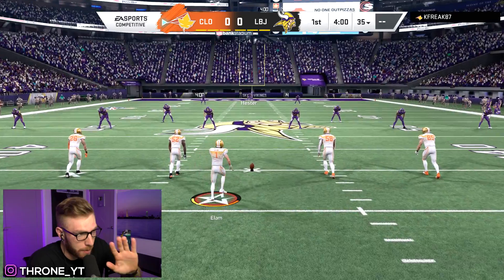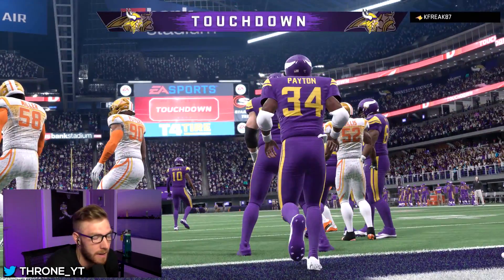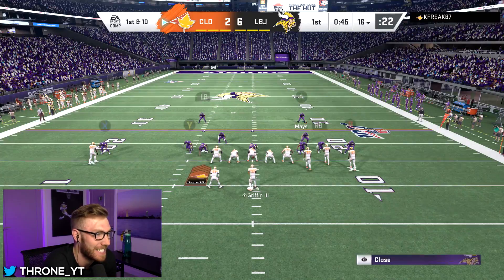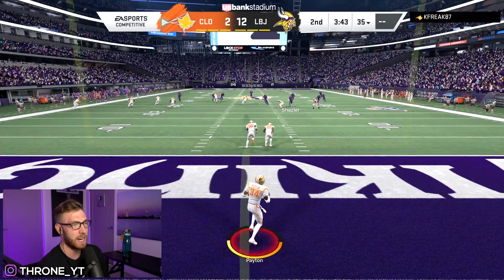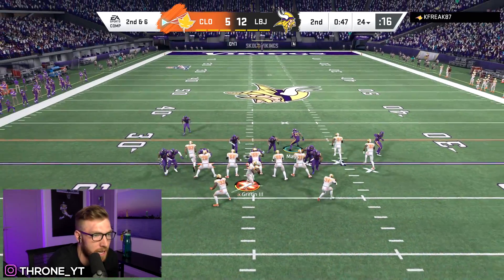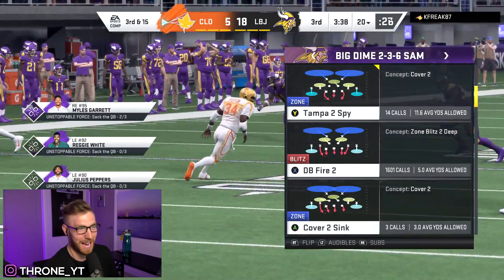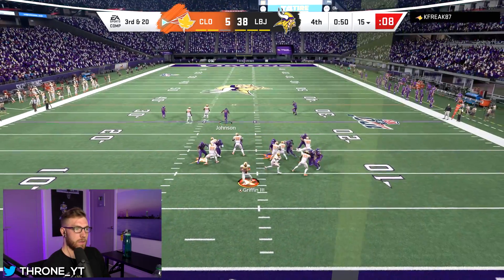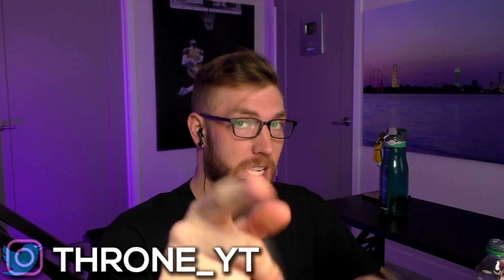Throne shows how to run the best defense in Madden...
I'm running Raiders (Tight Slots) Offense and Miami Defense in this video!